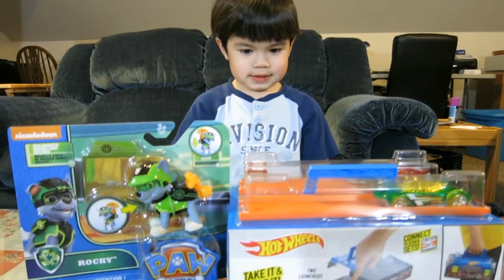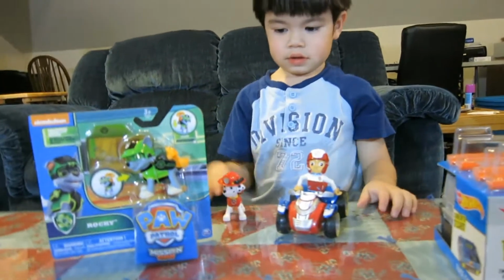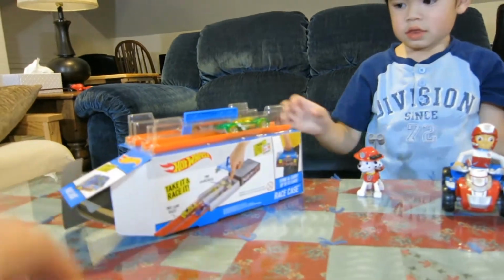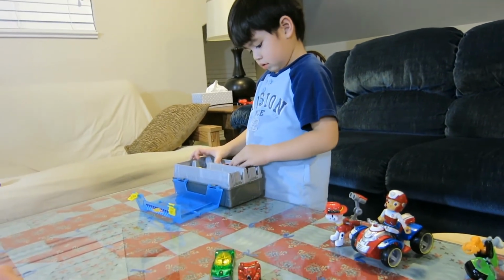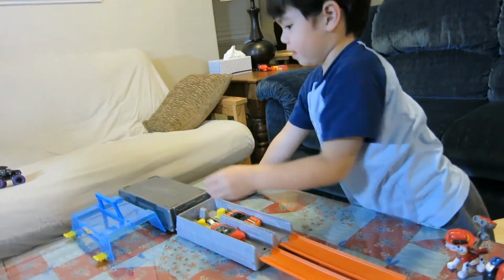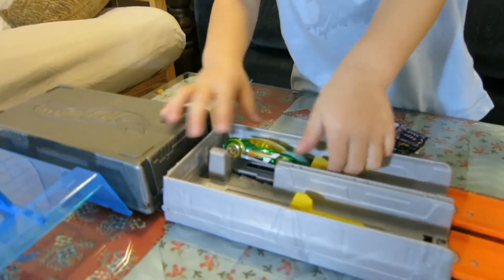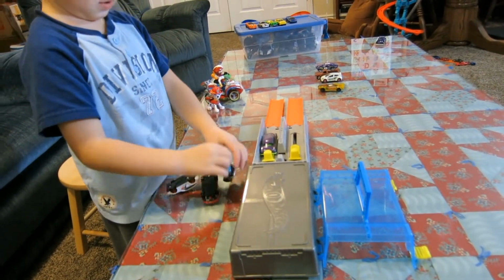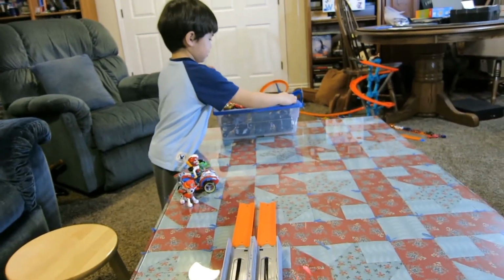TOYS FOR KIDS- UNBOXING PAW PATROL ROCKY,HOTWHEELS RACE CASE,TAKE IT & RACE IT,TWO LAUNCHERS